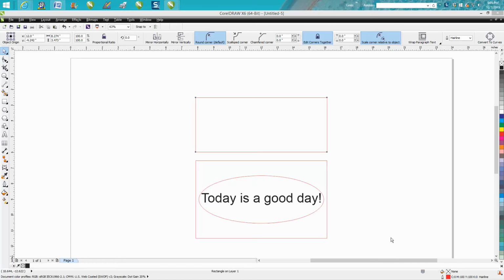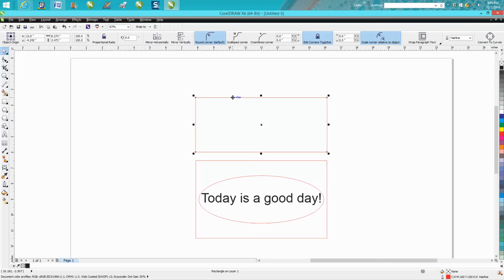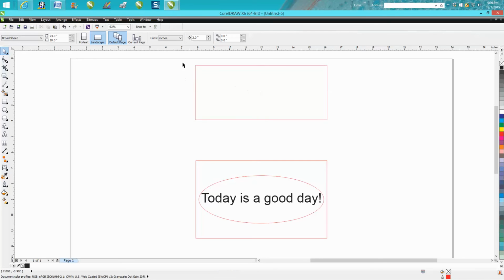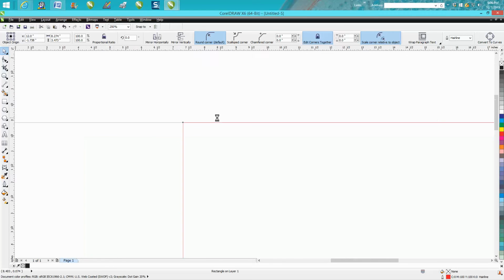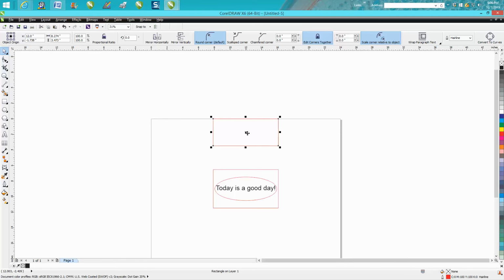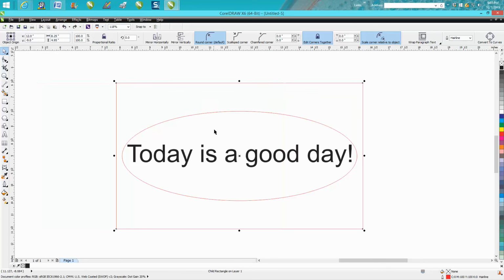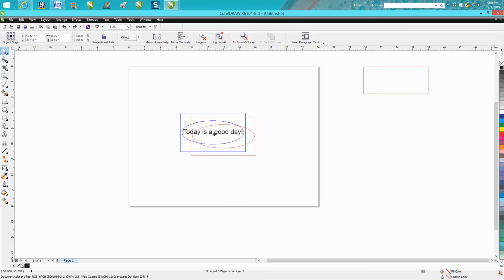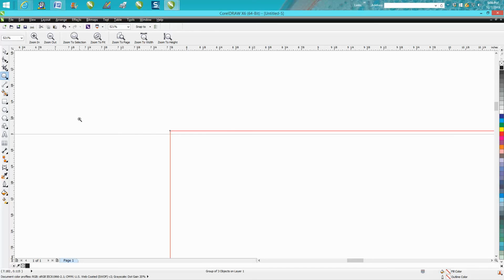Corel Draw Tips & Tricks Moving objects around your page with the Ctrl and Shift Keys